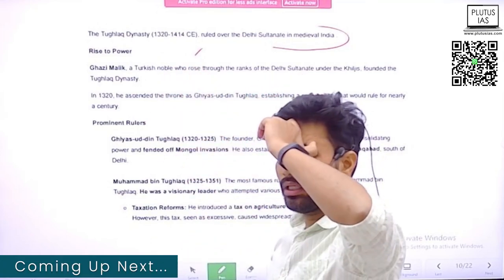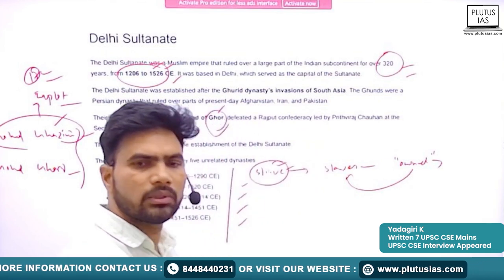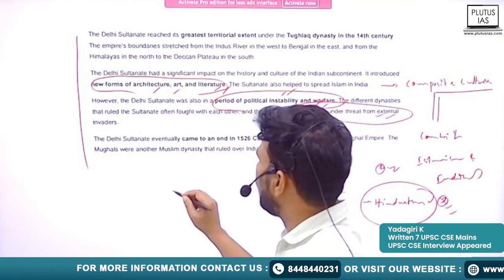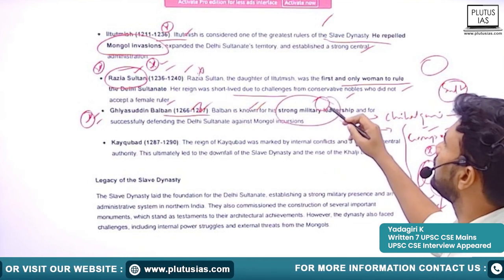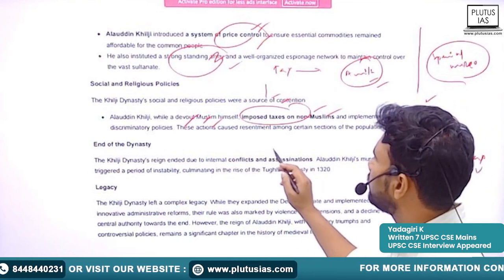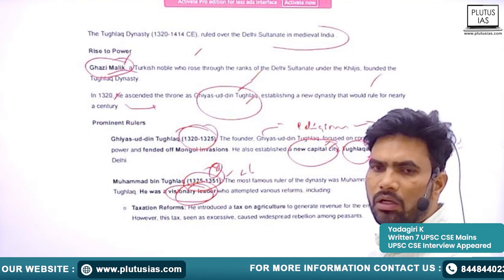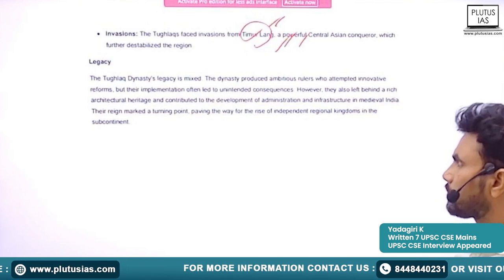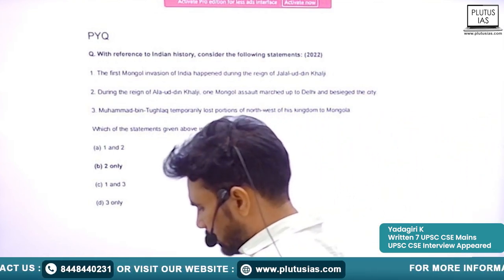Delhi Sultanate: 95 Days UPSC Prelims Challenge | Crack UPSC CSE/IAS | Plutus IAS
Welcome to Day 64 of our 95-Day UPSC Prelims Challenge on Medieval Indian History! Today, delve deep into the intricacies of the Delhi Sultanate with our expert faculty, Yadagiri. With a wealth of experience, including 7 written UPSC CSE Mains and participation in the first UPSC CSE Interview, Yadagiri offers invaluable insights and strategies to ace your preparation. Don't miss out on this comprehensive session that covers key aspects and significant events of the Delhi Sultanate period, essential for your UPSC journey.

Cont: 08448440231